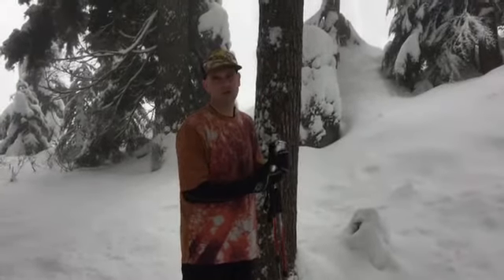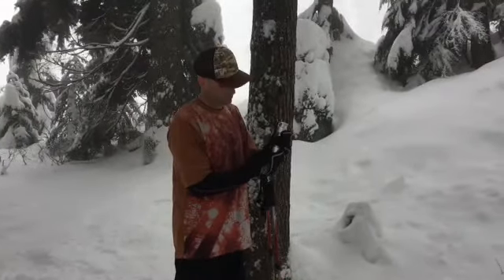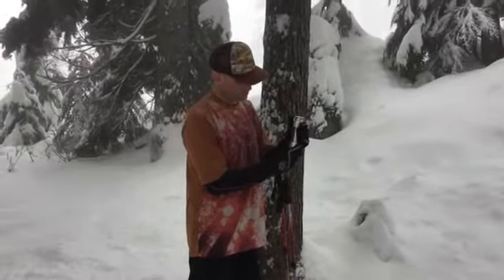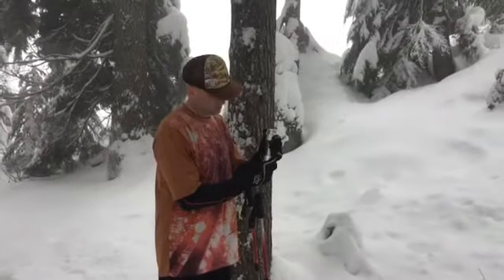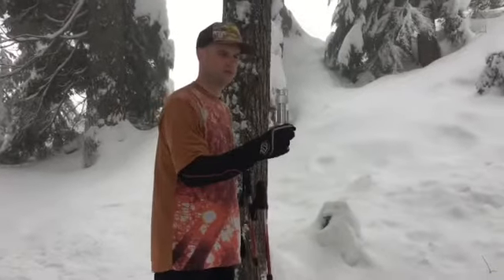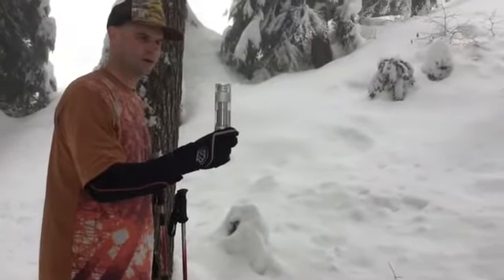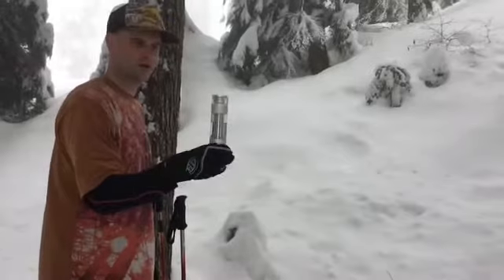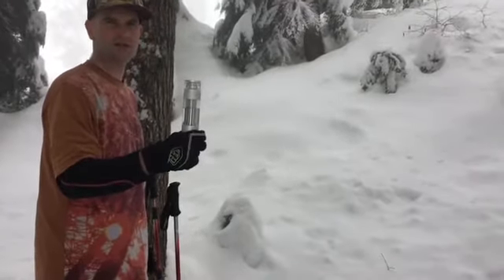Cloudious9 Hydrology9 Liquid Filtration Vaporizer Splitboarding Review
A Man takes the Cloudious9 Hydrology9 Vapebong split boarding for the ultimate test!